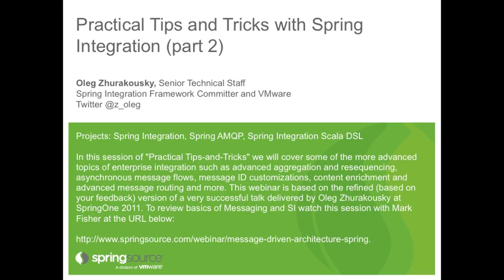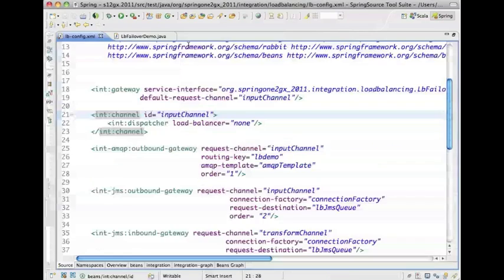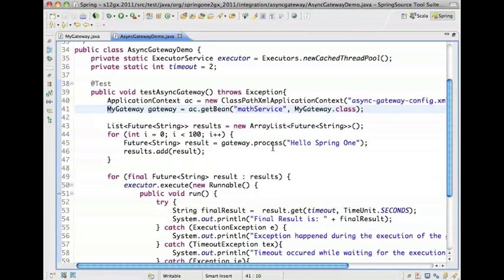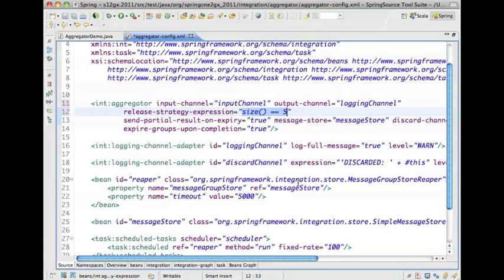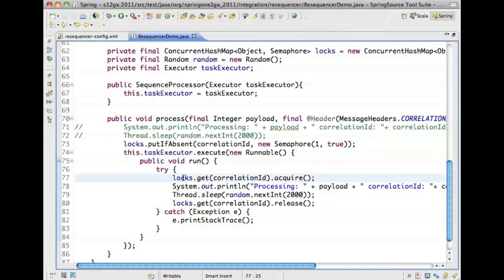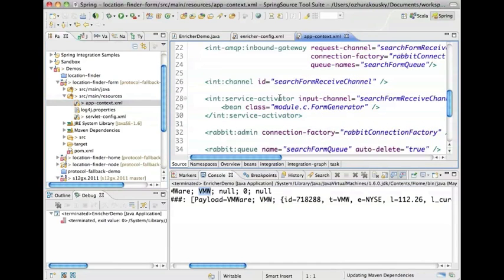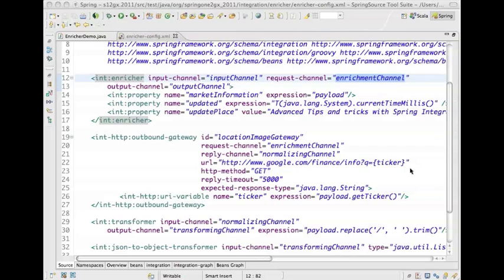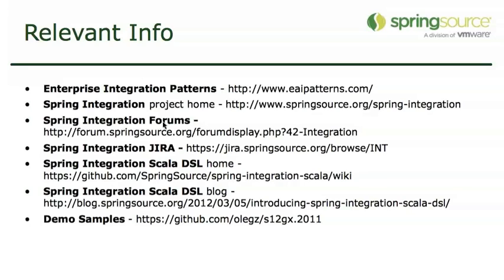More Practical Tips and Tricks with Spring Integration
By Oleg Zhurakousky, Sr. Technical Staff, VMware

In this session of "Practical Tips-and-Tricks" we will cover some of the more advanced topics of enterprise integration such as advanced aggregation and resequencing, asynchronous message flows, message ID customizations, content enrichment and advanced message routing and more. This webinar is based on the refined (based on your feedback) version of a very successful talk delivered by Oleg Zhurakousky at SpringOne 2011.